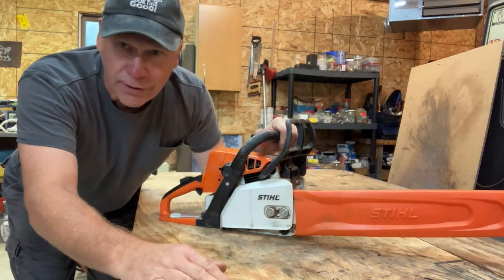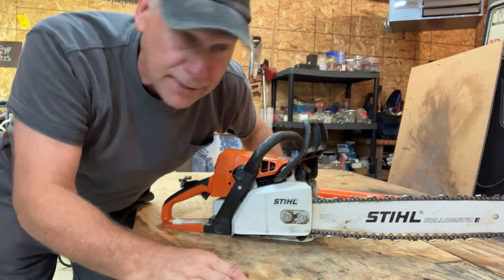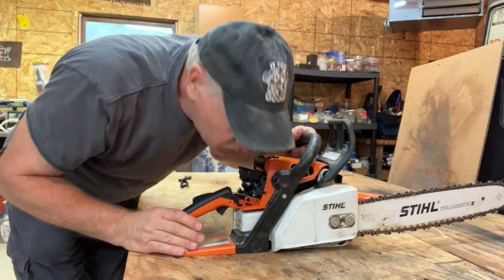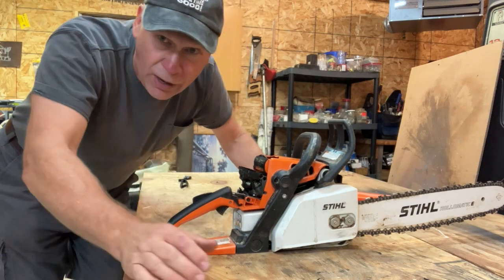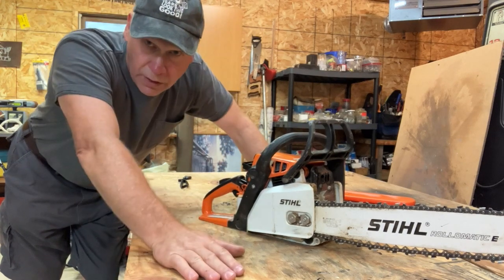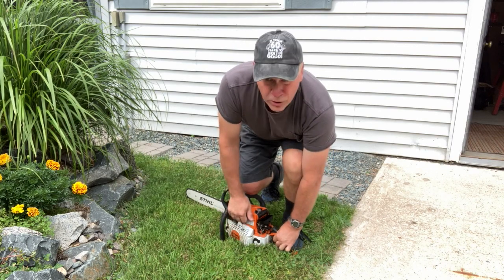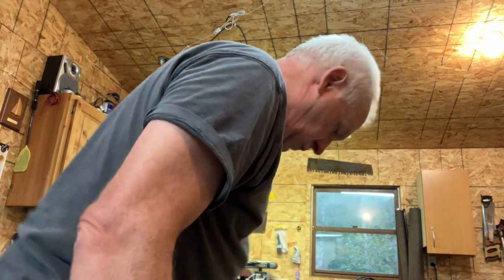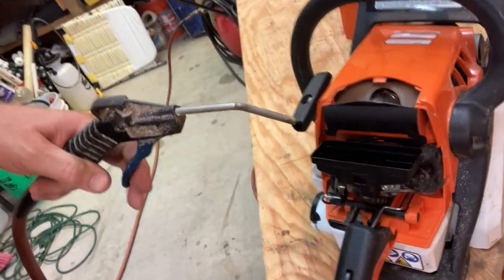Chainsaw Not Starting? Try This!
Flooded STIHL chainsaw and how to get it running again